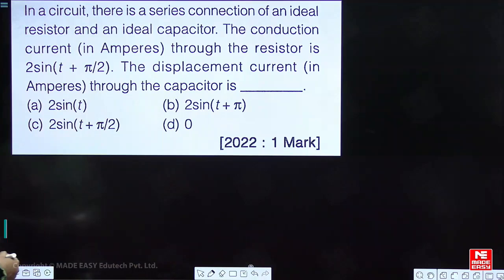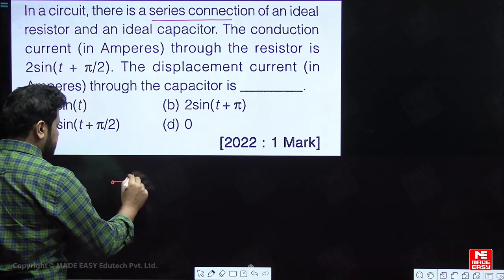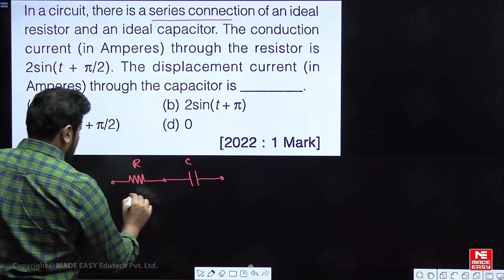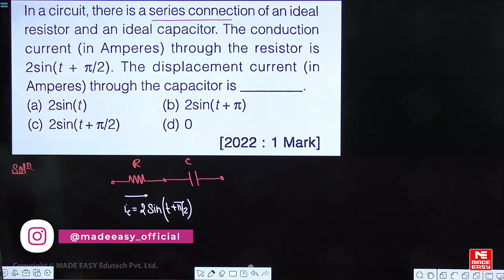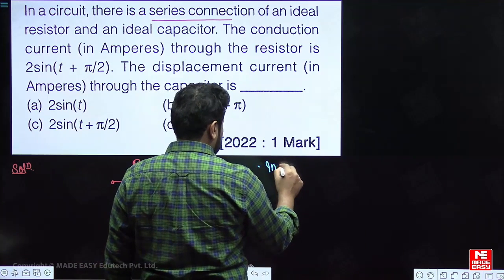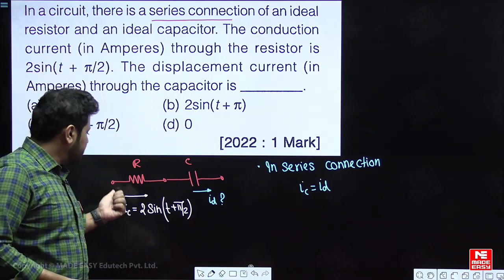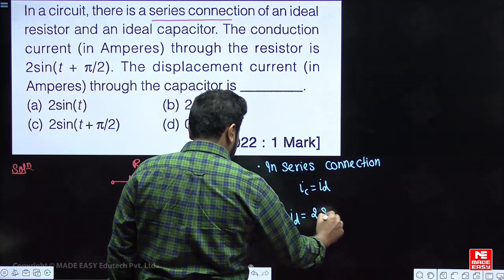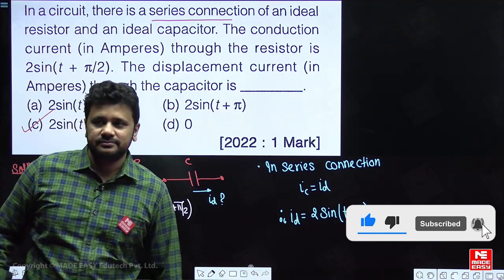PYQ for GATE | Maxwell's Equations And Boundary Conditions | Electromagnetics | MADE EASY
In today's video, we have Himadri Shekhar Sir, one of the most renowned and experienced faculties at MADE EASY. He will simplify the topic of Maxwell's Equations And Boundary Conditions in Electromagnetics subject for the GATE 2024 examinations.